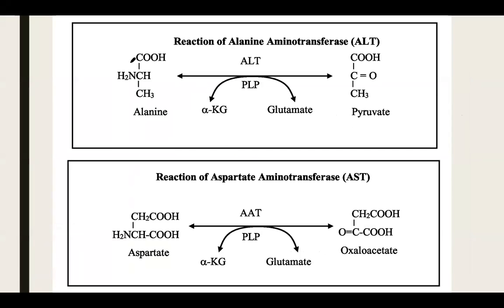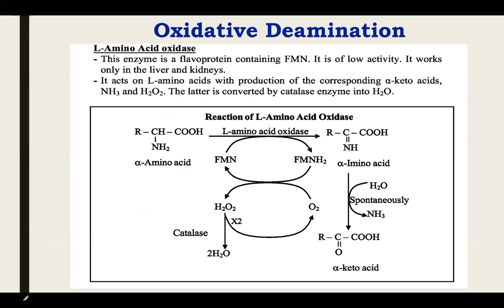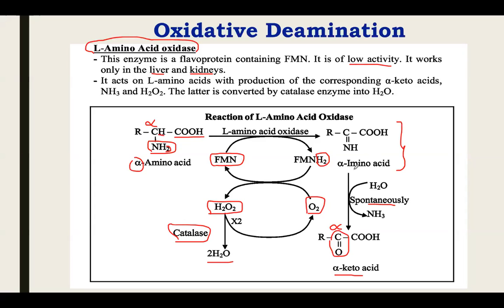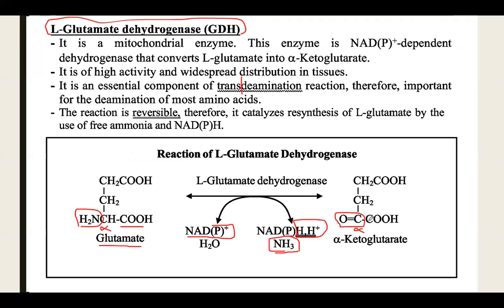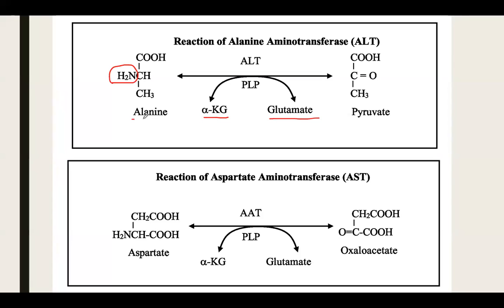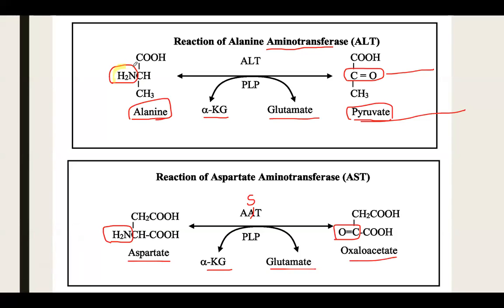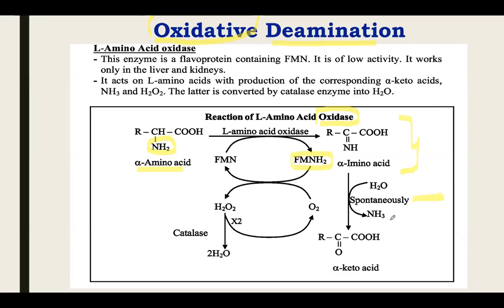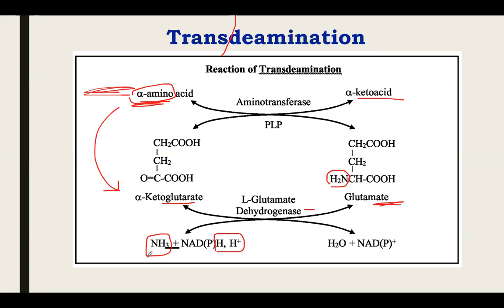General Protein Metabolism meeting 2nd Non Arabic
This lecture is a meeting with Non-Arabic students, 2nd session General Protein Metabolism